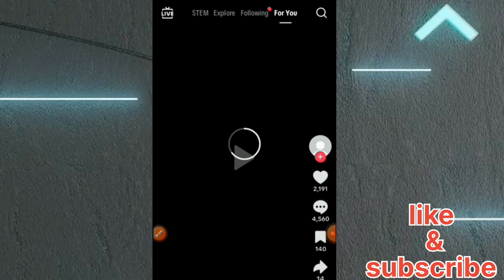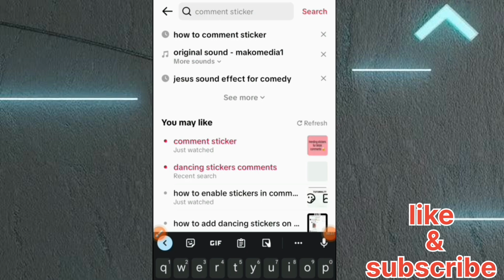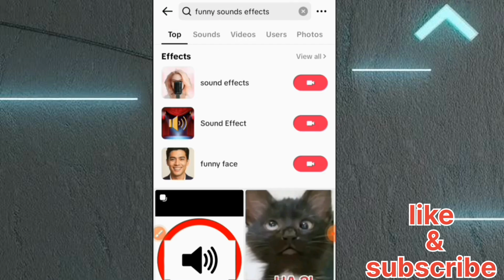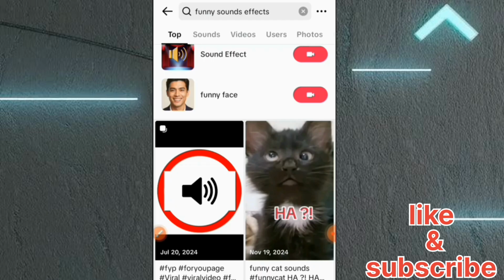How to add funny sound effects to your videos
Want to make your videos 10x funnier? In this video, I'm showing you exactly how to find and add sound effects to your edits without ruining the flow. Using the TikTok app these tips will help you nail the timing and keep your audience hooked!

​In this video:
​Where to find copyright-free sound effects
​How to use Green Screen (Chroma Key)
​The secret to perfect "sound effect Timing

​How to add SFX in CapCut (or your specific editor)
​Meme soundboard for video editing
​How to make your videos funnier with sound
​How to sync sound effects with video
​Vine boom sound effect tutorial
​How to edit funny gaming videos with SFX
​Adding cartoon sound effects to videos